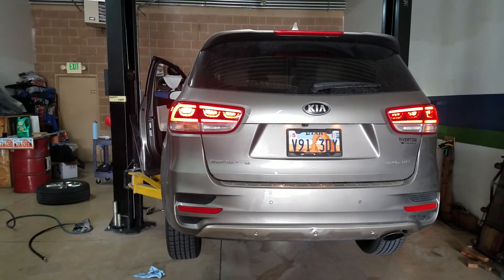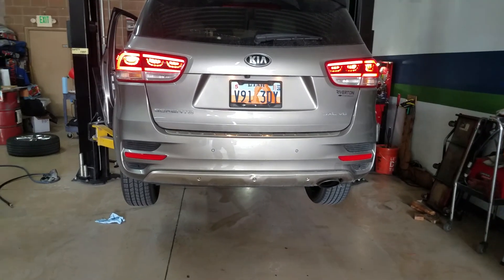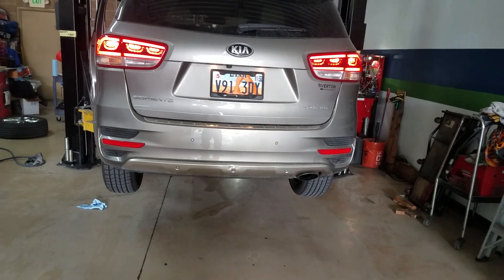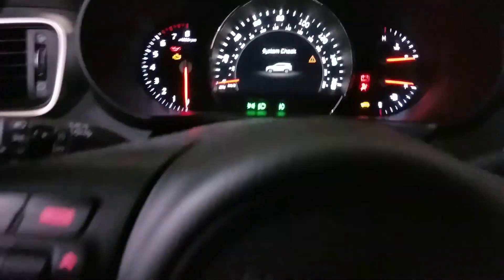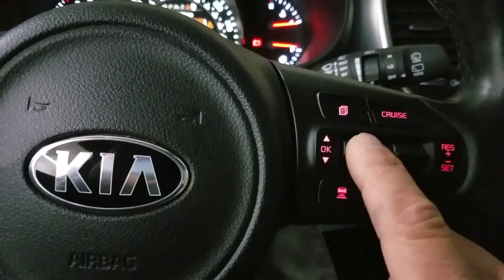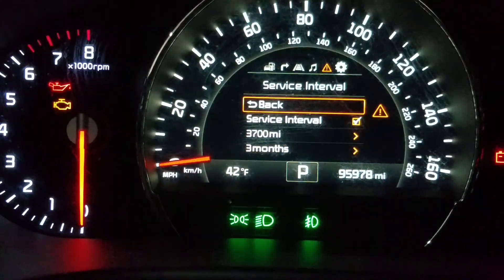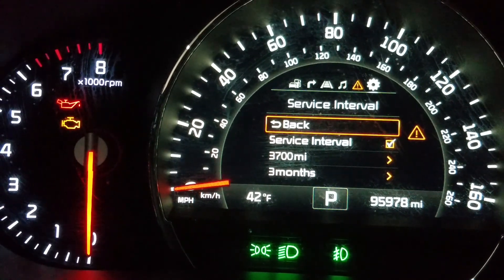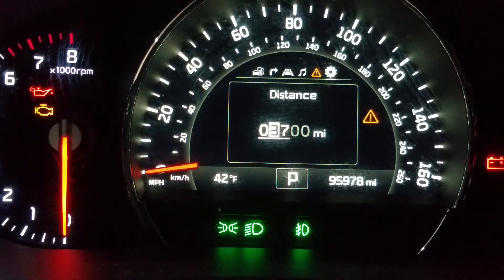2015 kia sorento sxl v6 how to reset oil remainder light. and set miles.